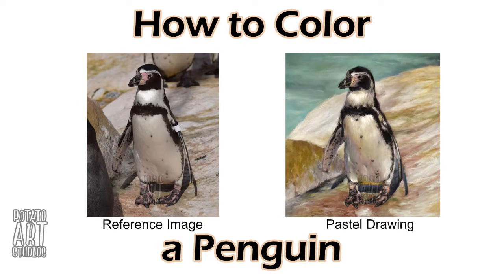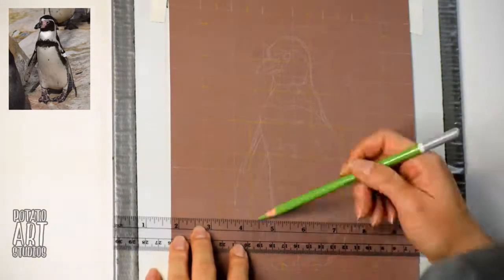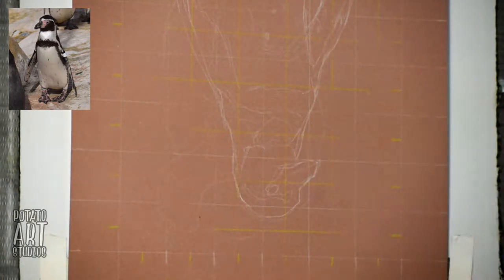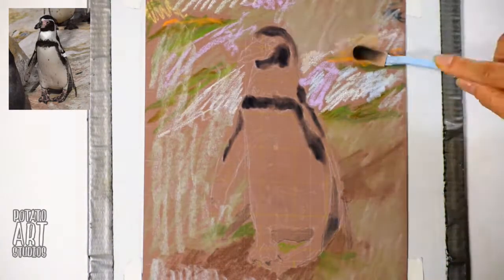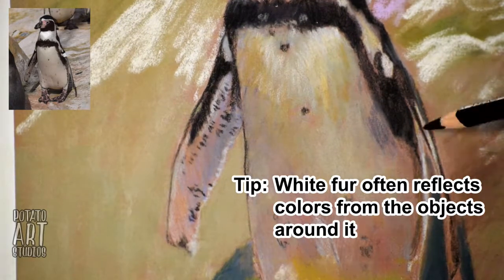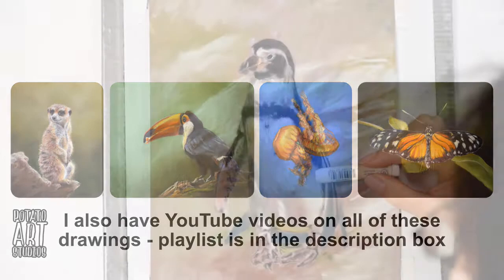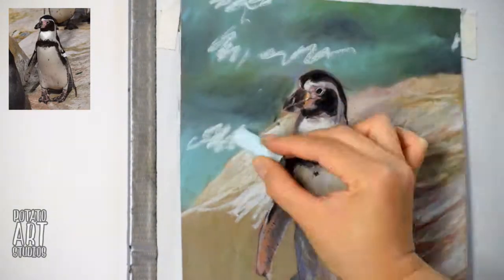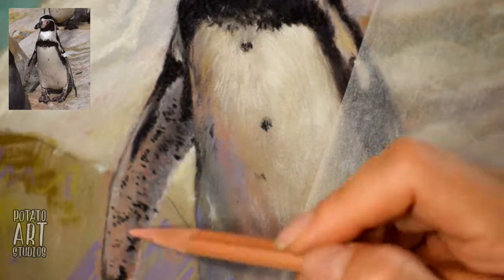How to Color a Penguin | Pastel Time-Lapse Tutorial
Watch me draw a penguin with pastels from start to finish in this speed-drawing! Open the video in full-screen mode to watch in HD.

Time-stamp:
        *  4:22 To skip ahead to the coloring segment

Materials Used:

Pencil:
* Prismacolor Col-Erase in white
Eraser:
Pastel Pencils:
* Stabilo CarbOthello Pastel Pencils (sold individually) or
* Stabilo CarbOthello Pastel Pencils (sold in sets of 12, 24, 36, 48, 60)
* Faber-Castell PITT Pastel Pencils (sold individually or in sets of 12, 24, 36, 60)
Blending tools:
        *  Eyeshadow Chip Double-Color 10 pack (double-sided eyeshadow applicator) – found in-store at Daiso Japan. You can often find sponge-tipped applicators in the makeup section of most drugstores.